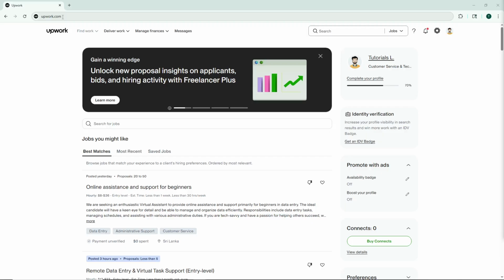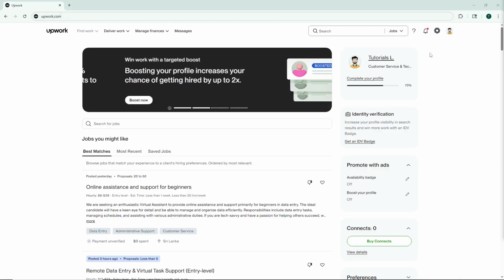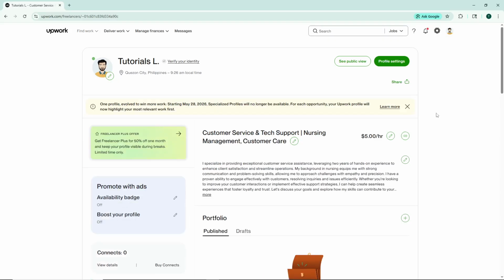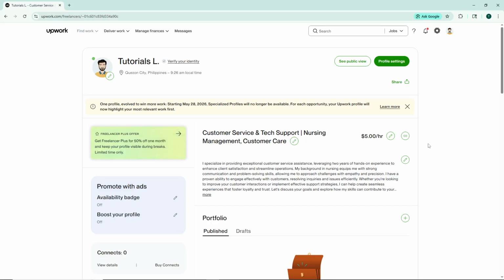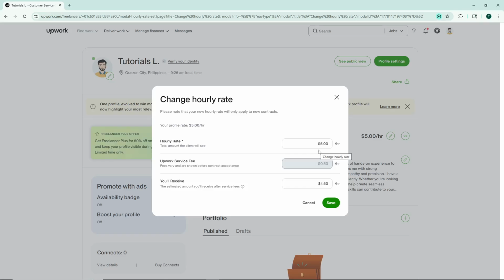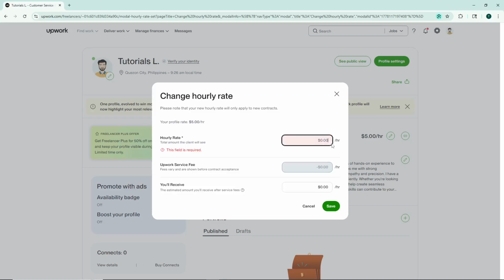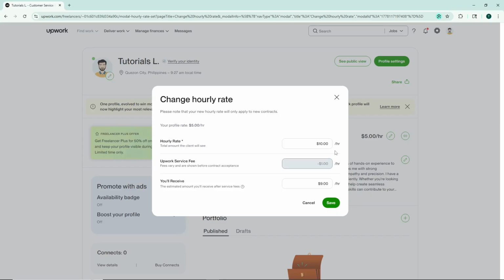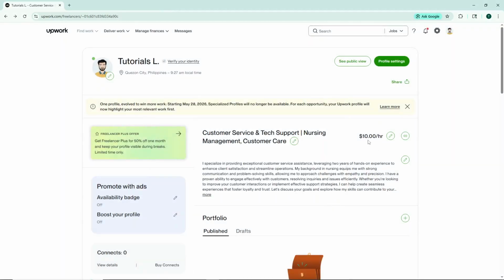How To Change Hourly Rate On Upwork (Tutorial 2026)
By the end of this video, you’ll know how to change hourly rate Upwork, adjusting your Upwork hourly rate, update freelancer hourly rate on Upwork, modify current hourly rate Upwork profile, editing Upwork hourly pay tutorial, increase Upwork hourly rate guide, decrease Upwork hourly rate steps, setting a new hourly rate Upwork, freelancer Upwork hourly rate adjustment, steps to change Upwork hourly fee, how to edit Upwork job rate, Upwork profile hourly rate change